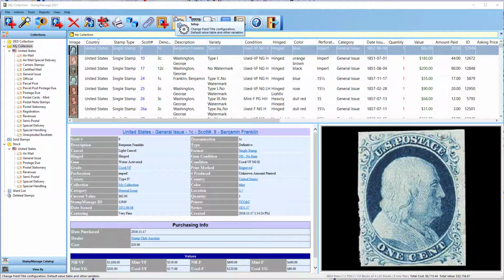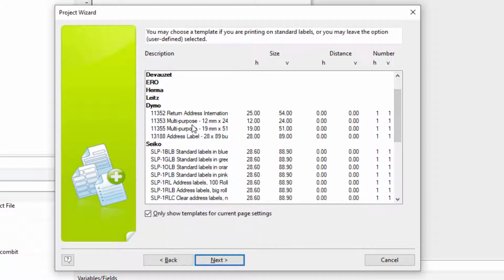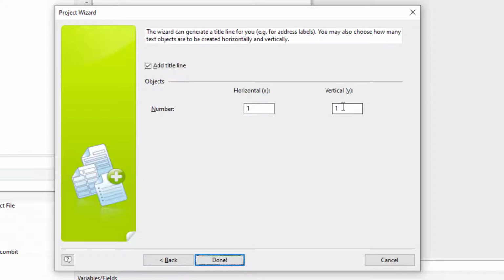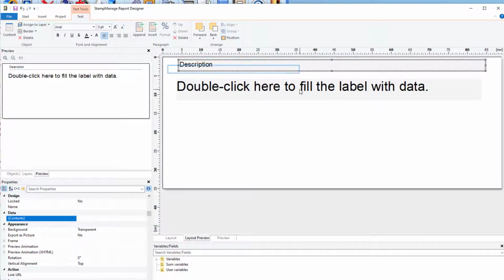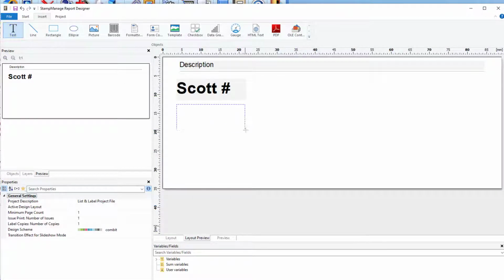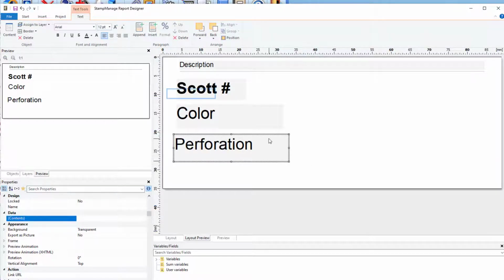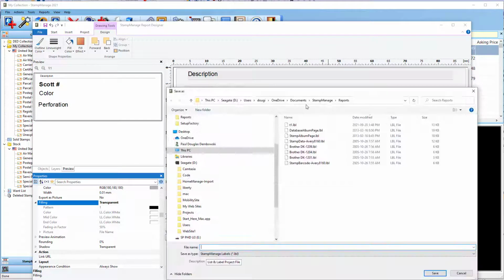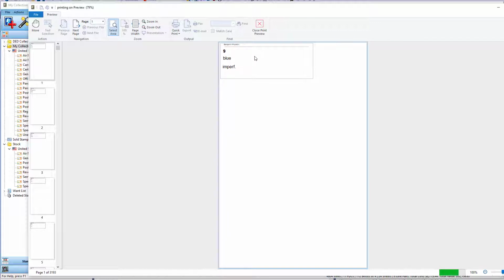Create Custom Labels Using StampManage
How to create your own custom labels using the StampManage report designer.